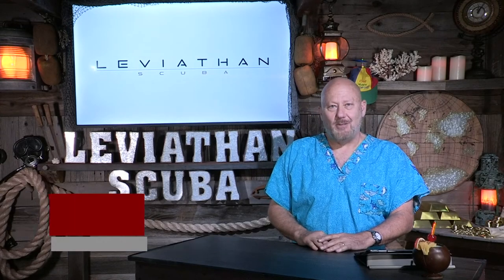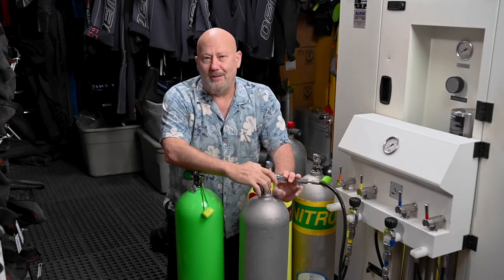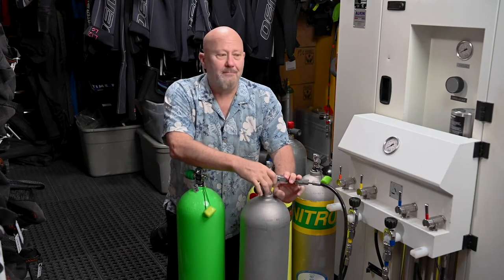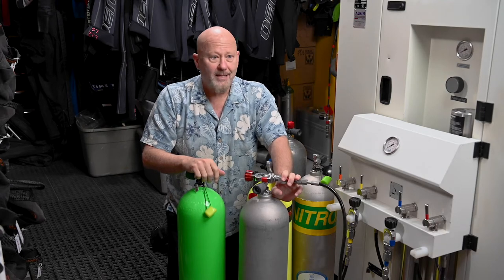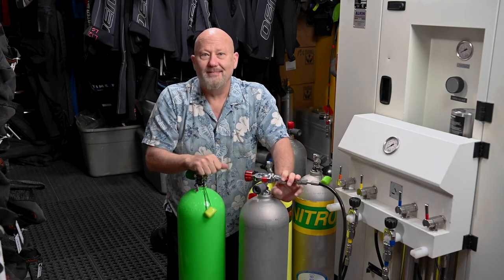Get the Most Out of Your Dive by Stretching Your Tank Longer - Part 4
This video is 4 of 4 in the series. Freddy covers the skills you can learn to increase your dive time.
00:51 - Don't use your hands
02:44 - Kick Efficiently
04:21 - Dive More
06:00 - Overcome Instinct
07:00 - Nitrox
09:30 - Shallow diving
10:20 - Exercise / Fitness
10:53 - Current
11:19 - Proper Breathing / No Skip Breathing

Diving is my passion and I try and help people with our videos.

Warm Regards, Freddy